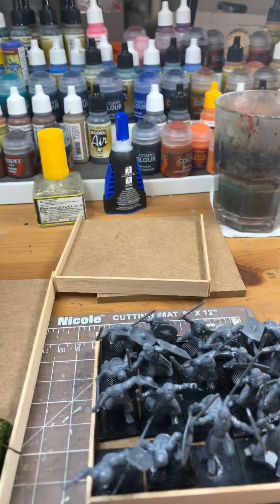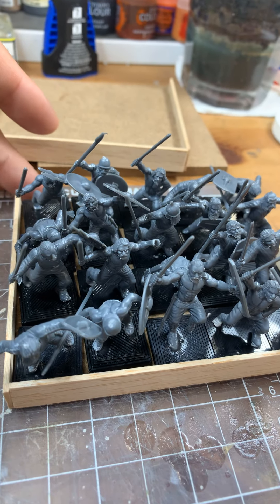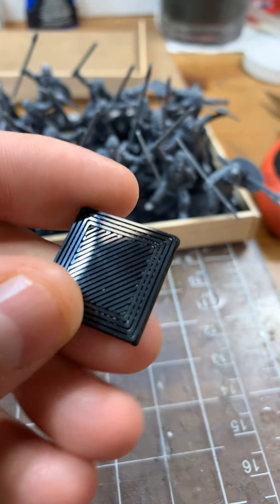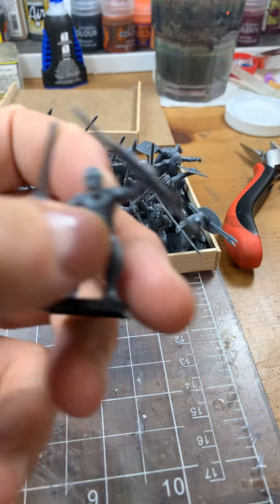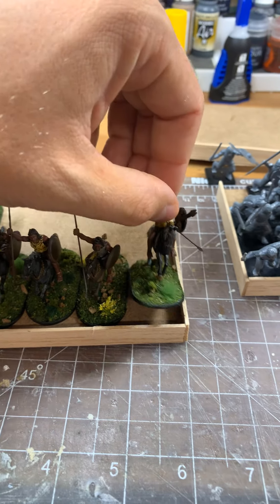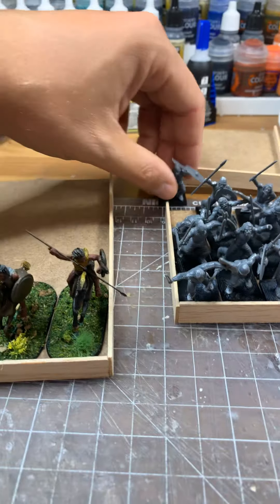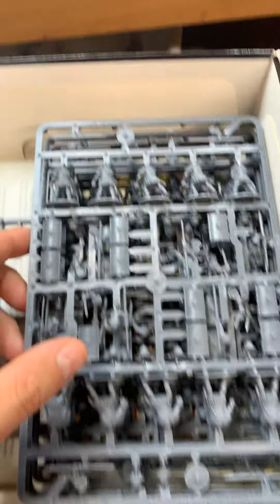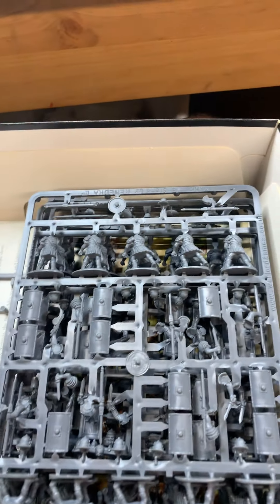August 2nd paint desk update: Times of War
I show off my current project Times of War assembling and preparing.